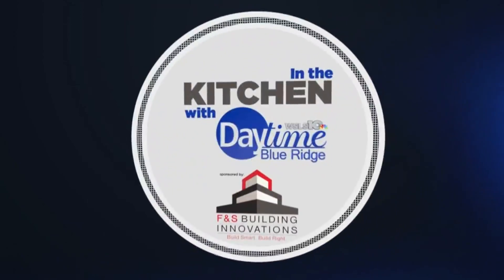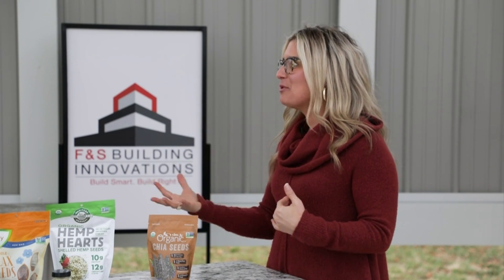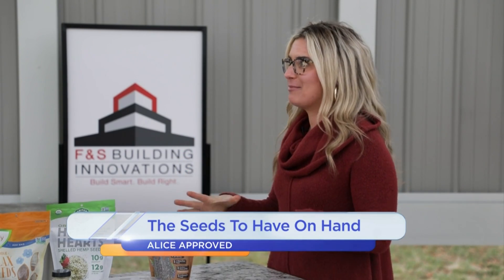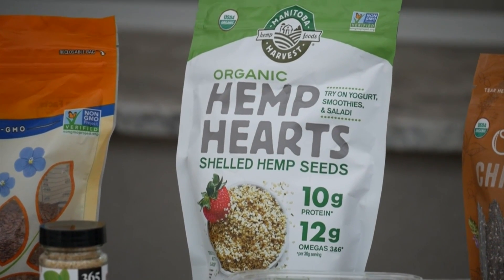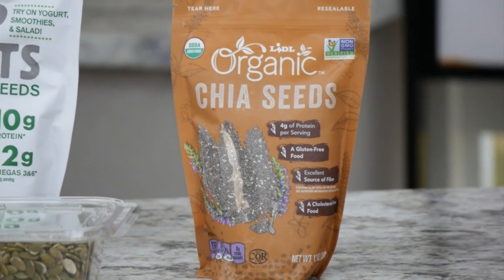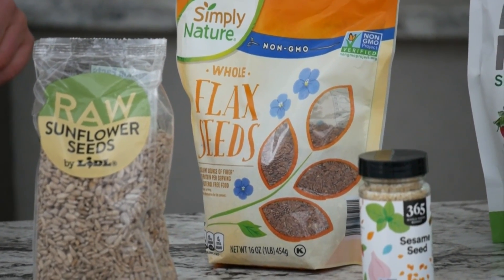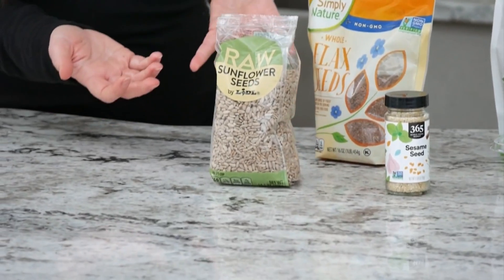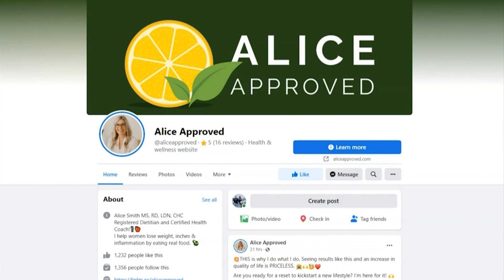These are the healthy seeds you’ll want to have on hand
Registered dietitian Alice Smith from Alice Approved explains which seeds you should eat and the ways you can eat them.